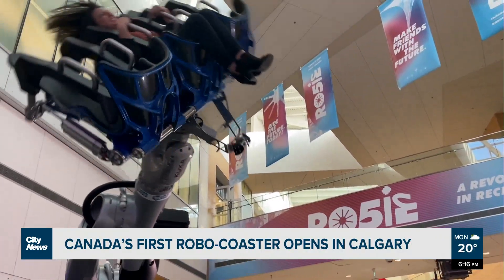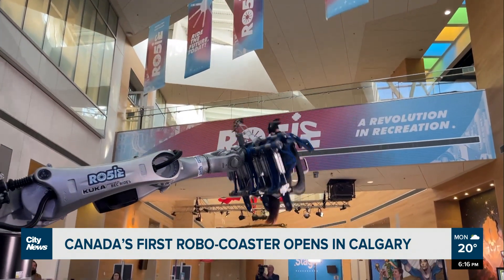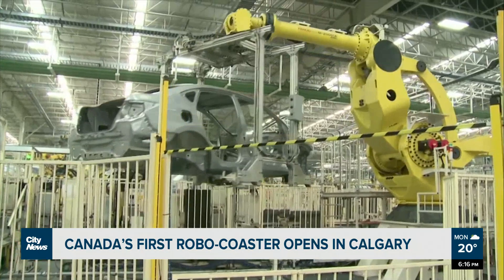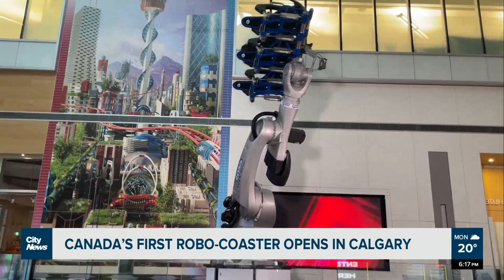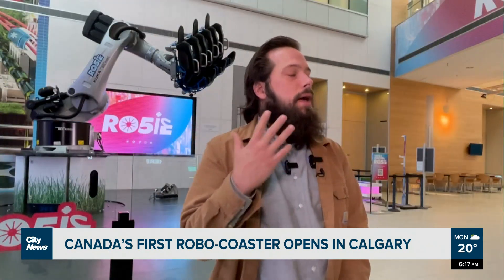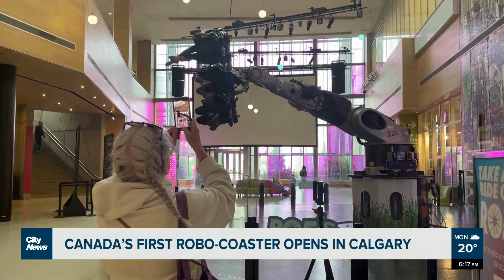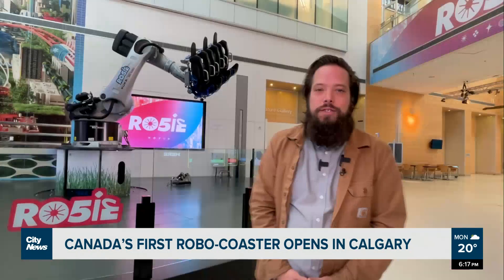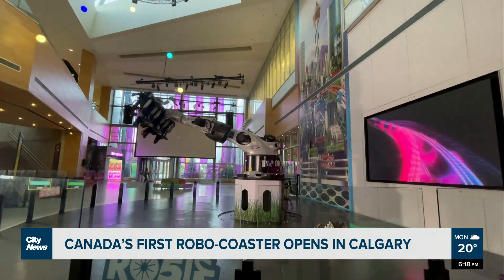Canada’s first Robo-Coaster opens in Calgary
Calgary’s Telus Spark unveiled a new attraction Monday which combines robotics with thrill rides. Jillian Code reports.